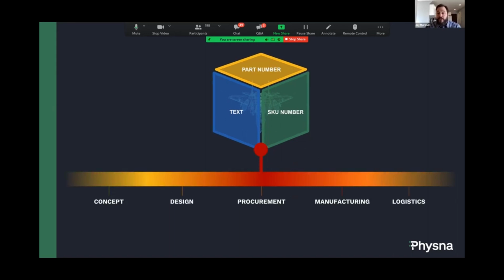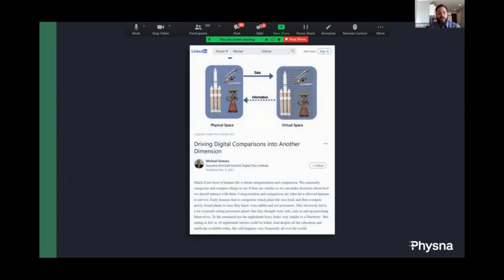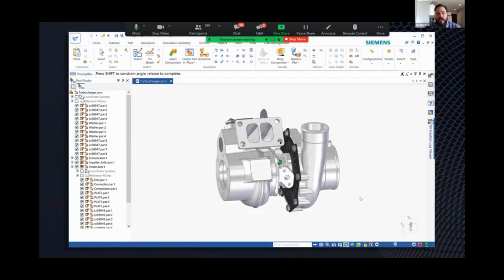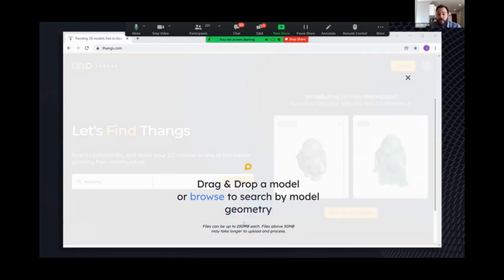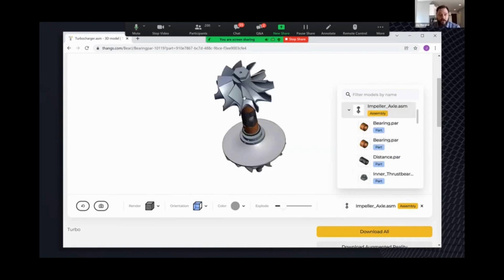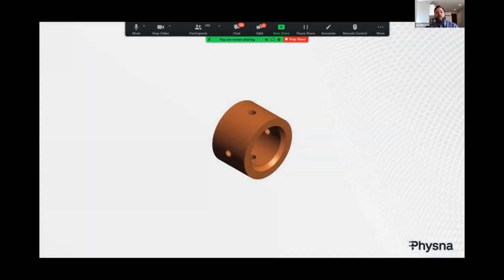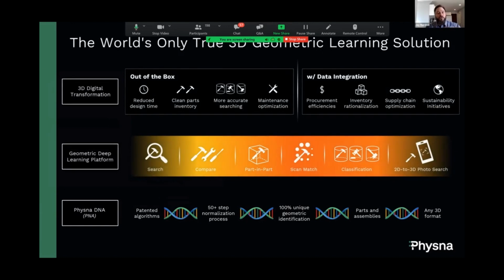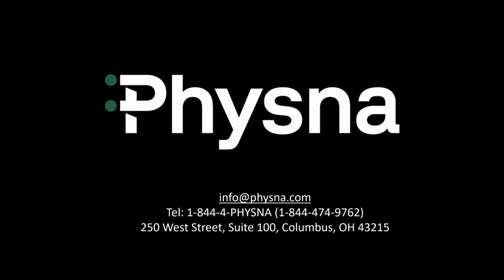Physna Industry 4 0 Showcase vRM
What is a 3D geometric search company?